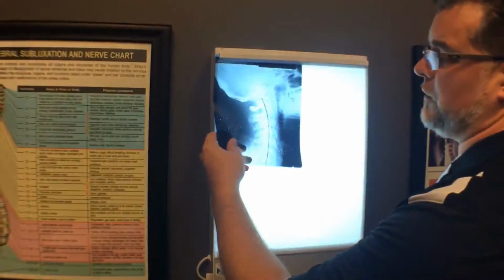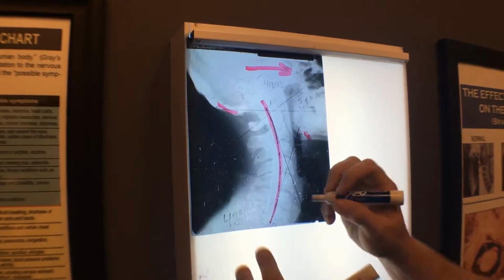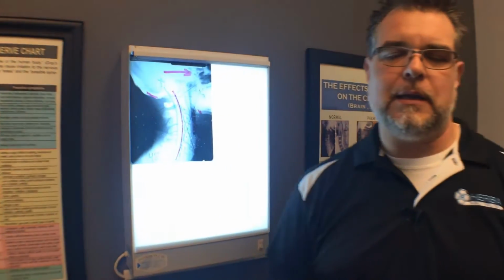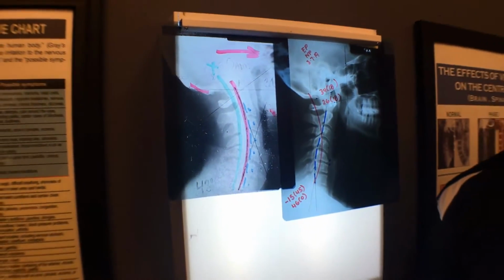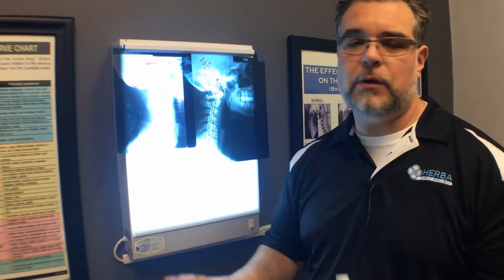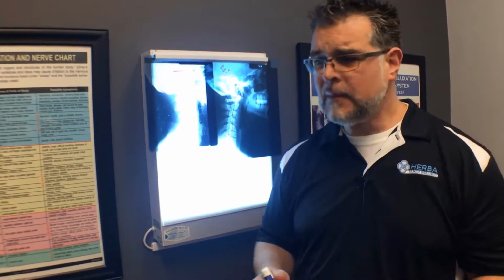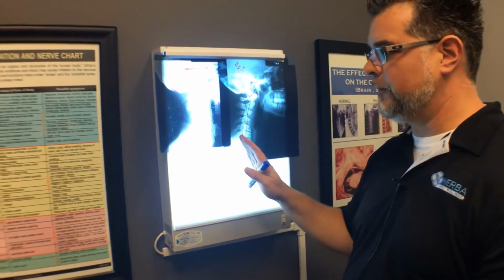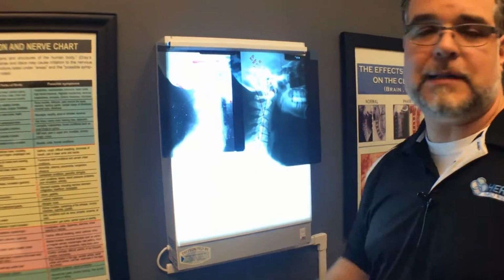I'm not a mind reader, I'm a chart reader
The one simple test that tells alot about health